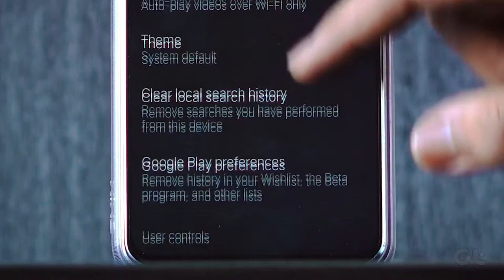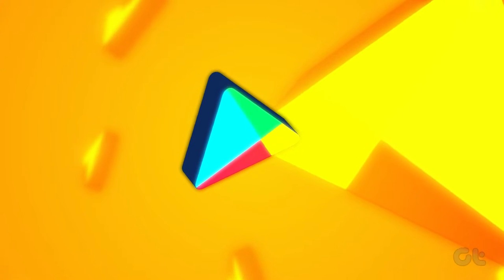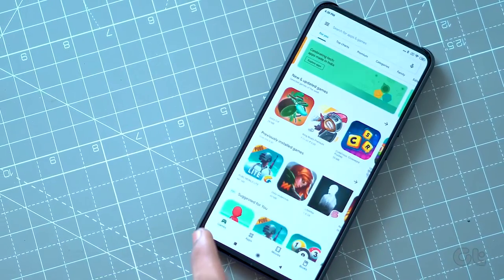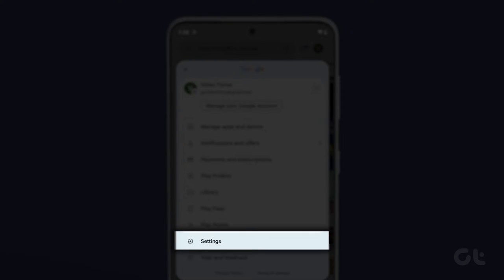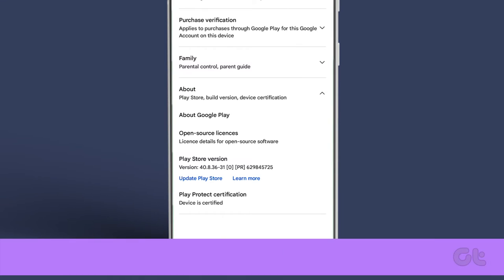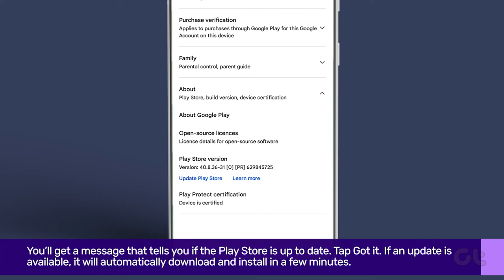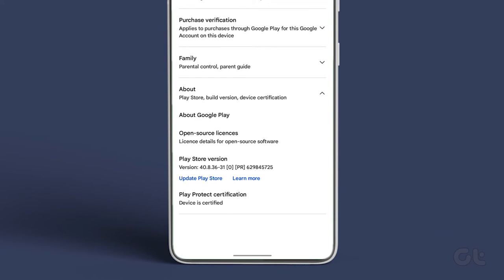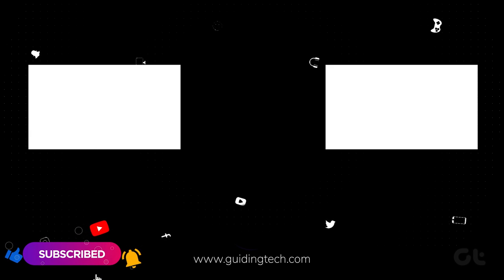How to Check if Google Play Store is Up To Date on Android | Check Play Store Version | Guiding Tech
Want to know whether you have the latest version of Google Play Store installed on your Android? Want to update the app as well? Worry not as in this video, we will help you do just that!